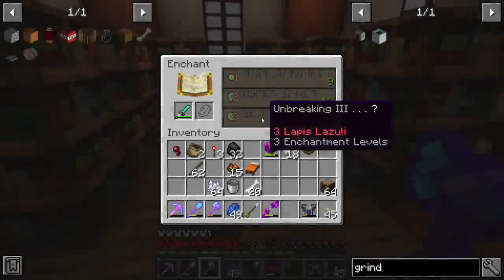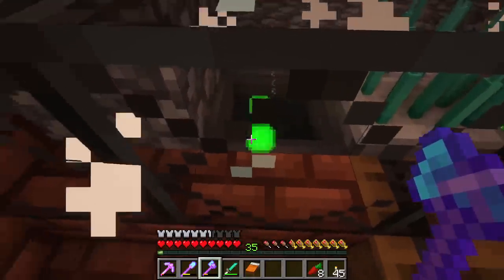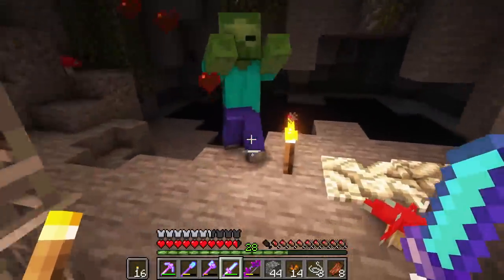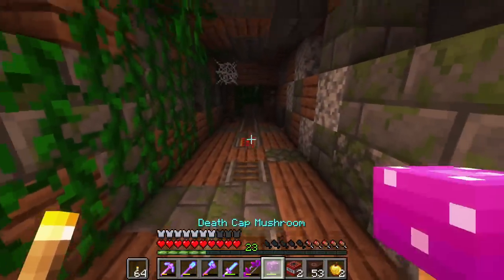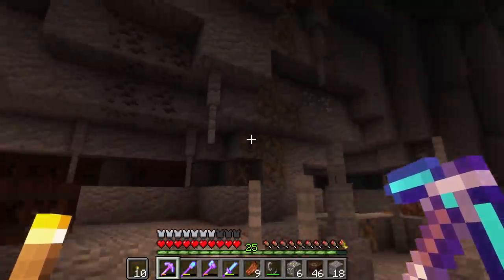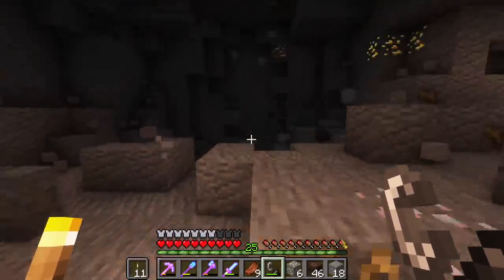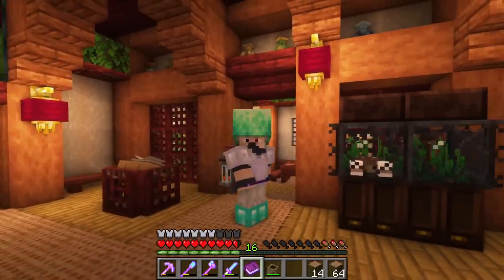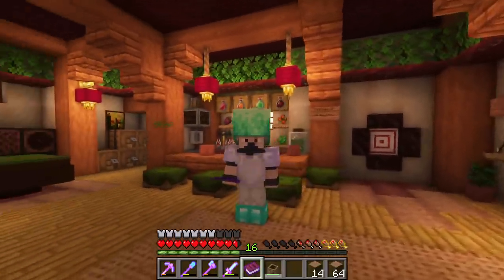Etho's Modded Minecraft S2 #12: Satchel of Snacks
Enough is enough! 12 episodes in is far too long to go without getting some decent enchantments. However, resources are running low, so we head out to do some caving. Then we look into the idea of setting up a crazy factory.

Minecraft: v1.16.5
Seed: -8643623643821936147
Shaders: Complementary Shaders (v4.7)

Note: Many of these mods also require additional library mods not mentioned. Forge should give you a list of these needed when you start up the game.

I want to give a special thanks to the mod makers and the modding community for all your excellent hard work.